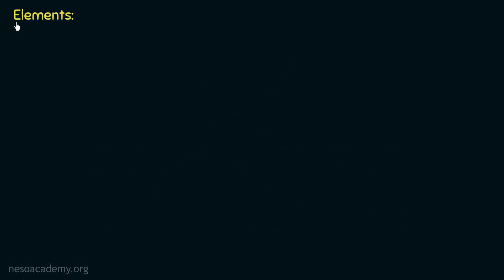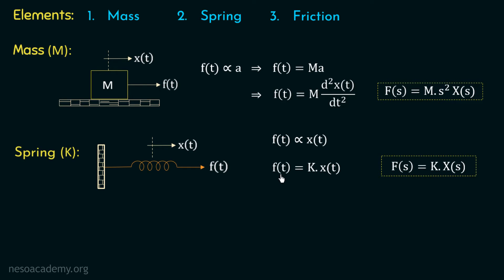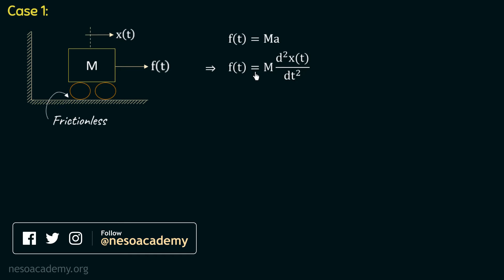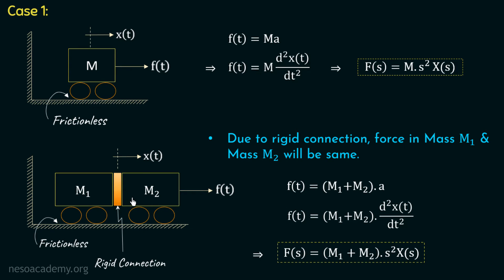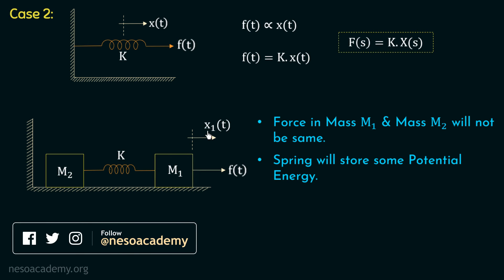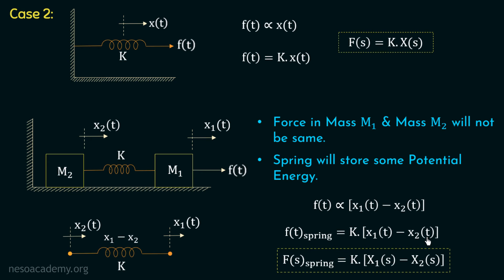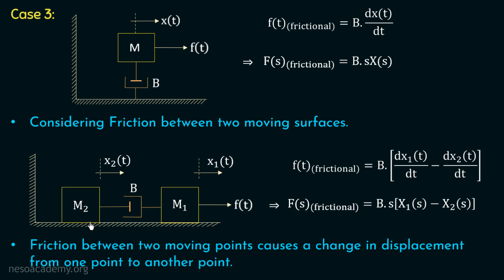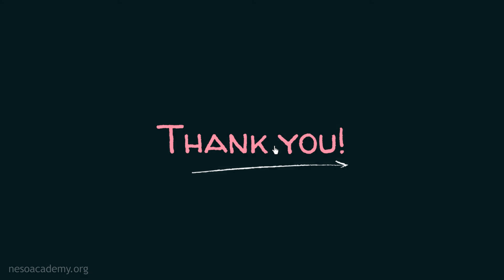Translational Mechanical Systems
Control Systems: Translational Mechanical Systems
Topics discussed:
1. Derivation of Force Equations for the 3 elements of Translational Mechanical Systems.
2. Case studies to analyze the change in force and displacement when two masses are joined:
    i) With a Rigid Connection
    ii) With a Spring
    iii) With a Dashpot/Damper